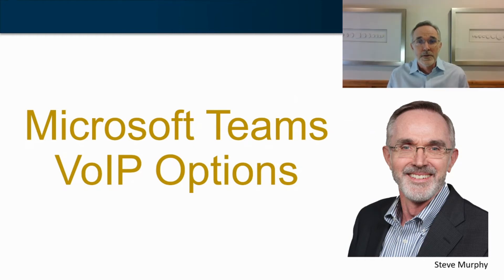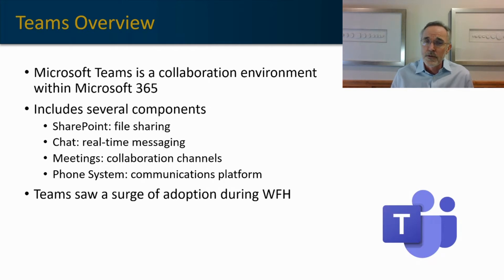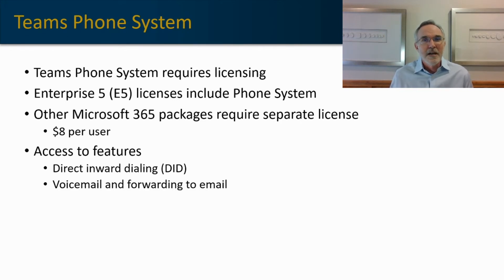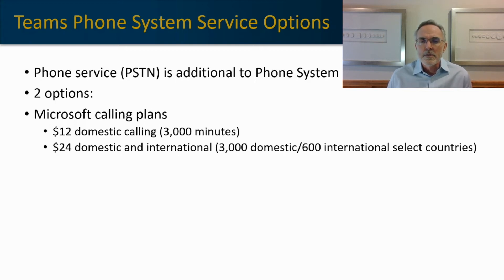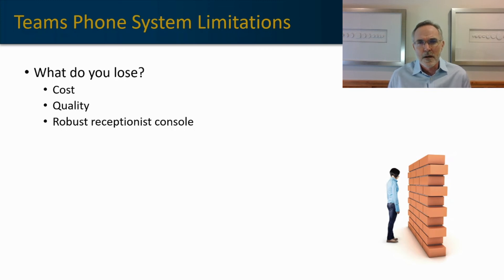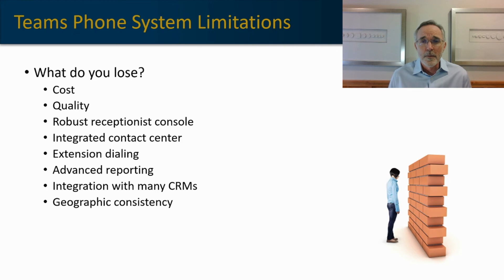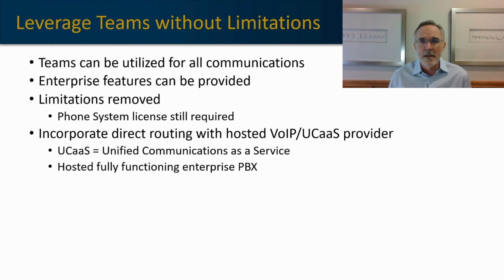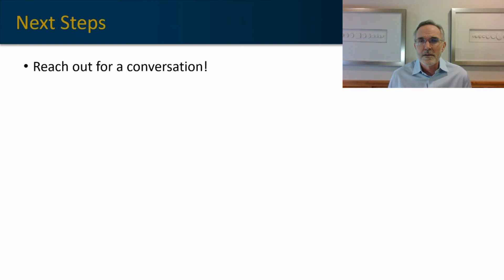Microsoft Teams VoIP Options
Microsoft Teams is widely used for messaging and collaboration. Using the Teams interface for all voice and video communication is a logical next step. The immediate options for Teams Phone System might not be the best for your organization. Find out why other options might be advantageous for Microsoft Teams VoIP services.